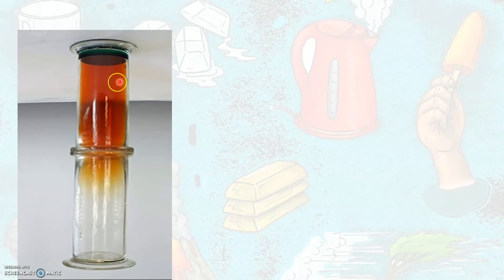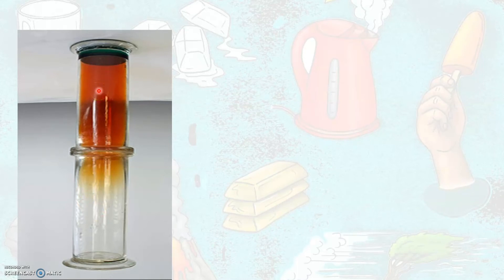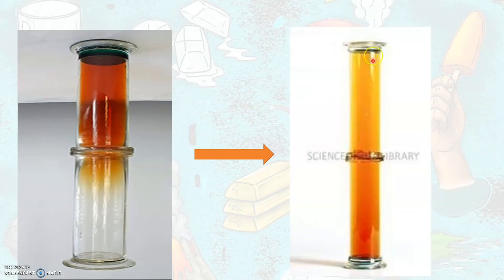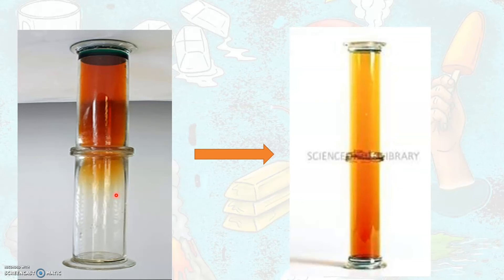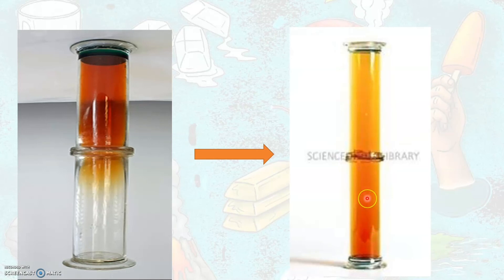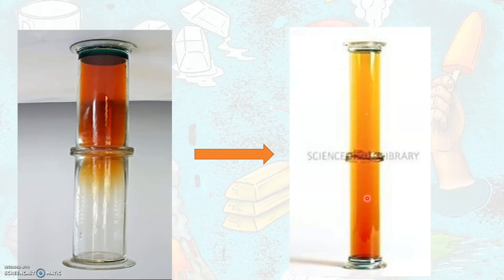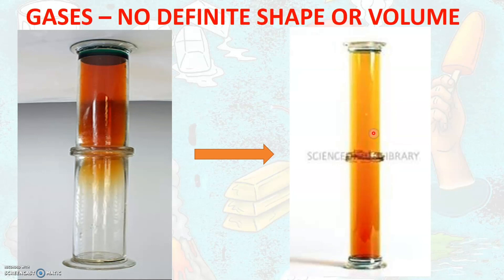CHAPTER 4 PART 6 - MATTER (GASES HAVE NO DEFINITE VOLUME OR SHAPE)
ICSE CHEMISTRY FOR CLASS 6, MATTER, GASES HAVE NO DEFINITE VOLUME OR SHAPE